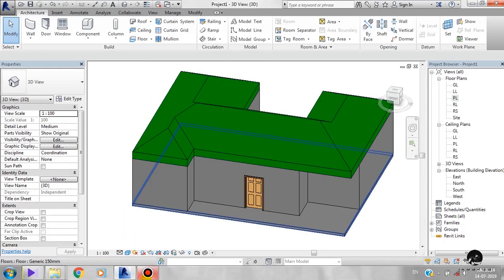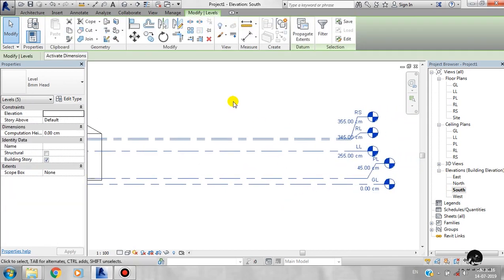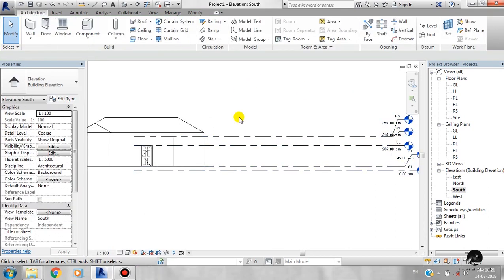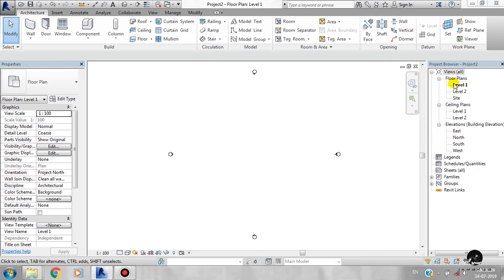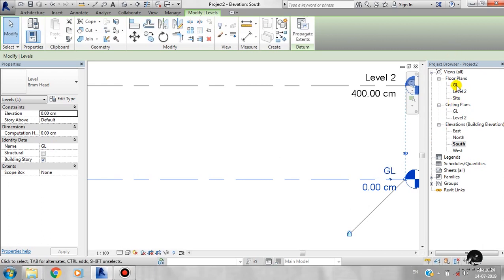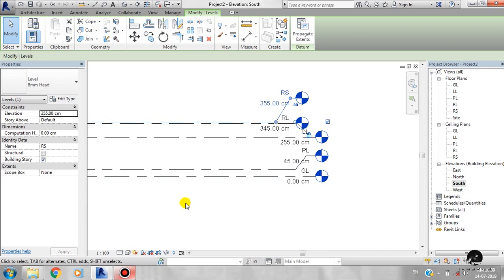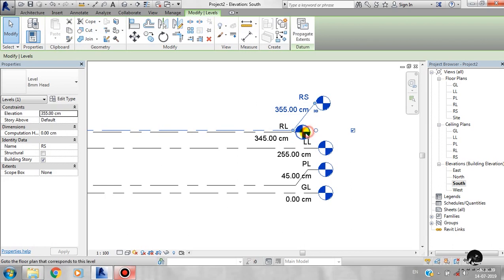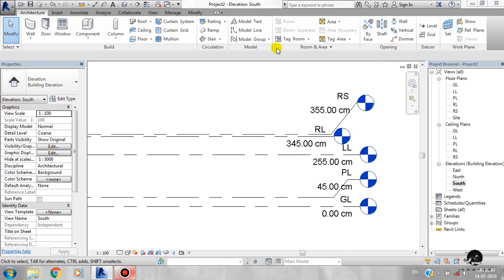05. Create Levels | Revit Architecture Malayalam Tutorials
05. Levels

Module -2

Learn all about Levels in revit Architecture.